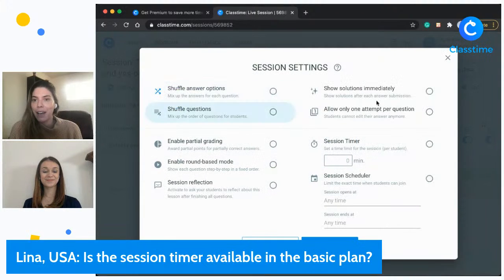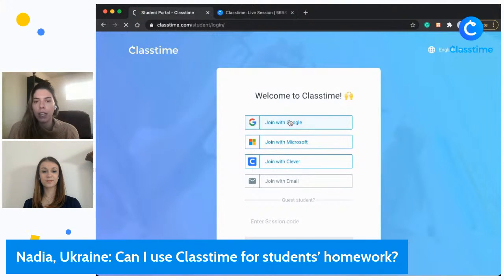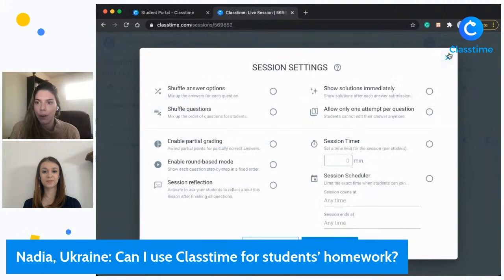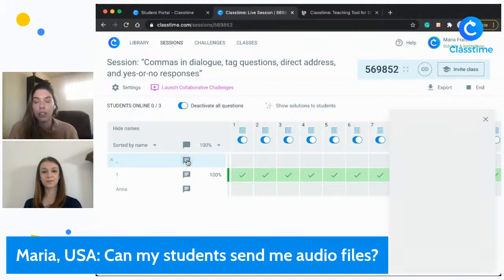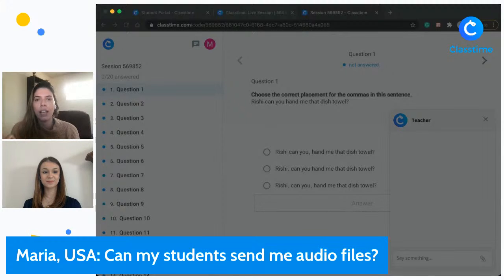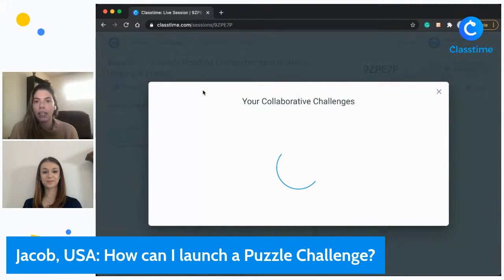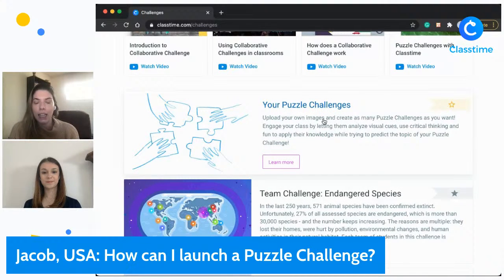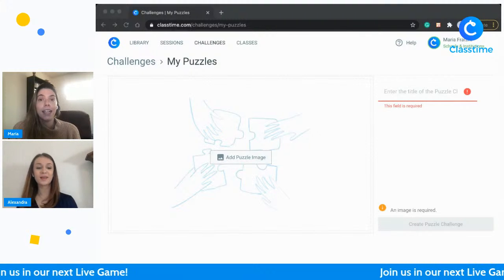How to Launch a Puzzle Challenge: Classtime Weekly Webinar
In this Classtime Weekly Webinar, we discuss the Session Timer, how students can use Classtime for homework, using audio files, and how to launch a Puzzle Challenge.

00:00-0:12: Introduction
0:12-1:34: Is the session timer available in the basic plan?
1:34-3:38: Can I use Classtime for students’ homework?
3:38-6:08: Can my students send me audio files?
6:08-10:46: How can I launch a Puzzle Challenge?